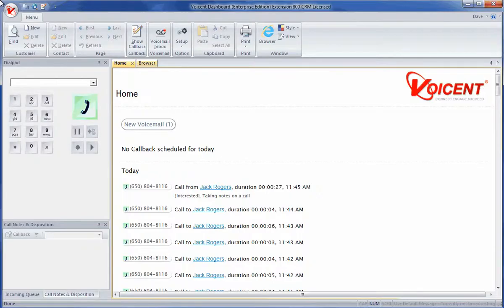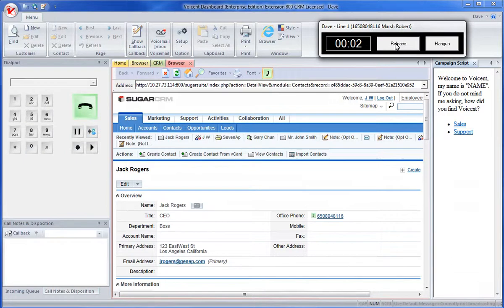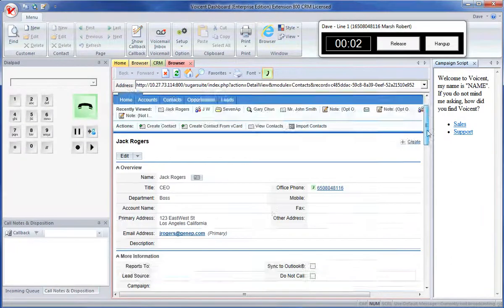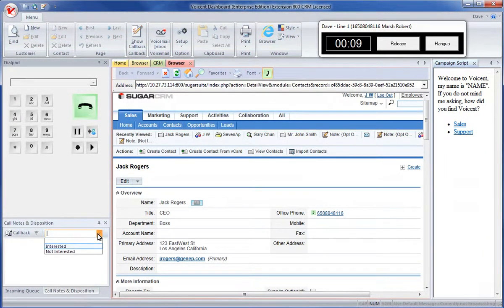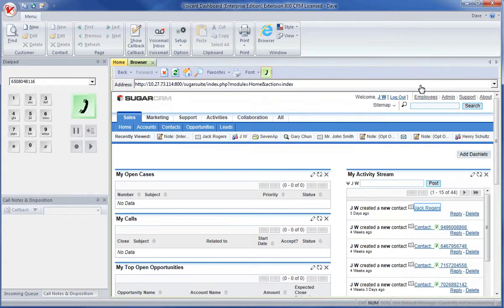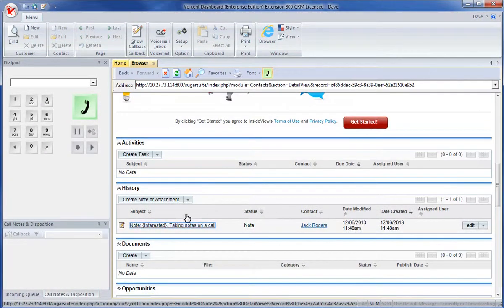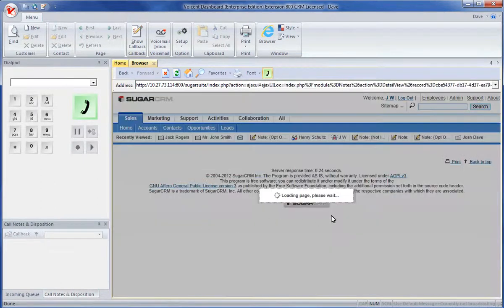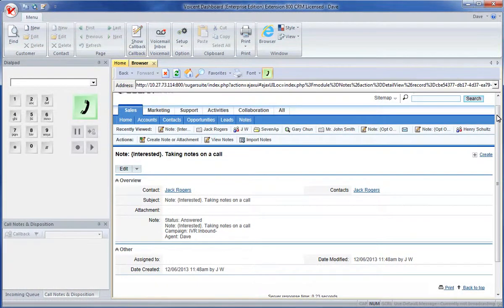SugarCRM - Inbound Call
A video demonstration that shows how SugarCRM integration can improve inbound call handling. When integrated Voicent software will automatically pull up a caller's SugarCRM page when receiving a call from a SugarCRM contact.